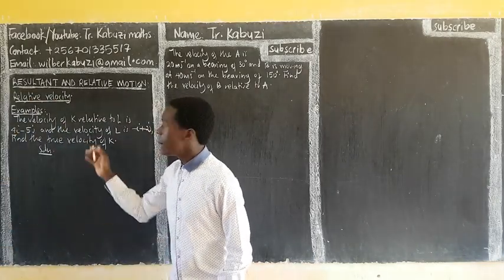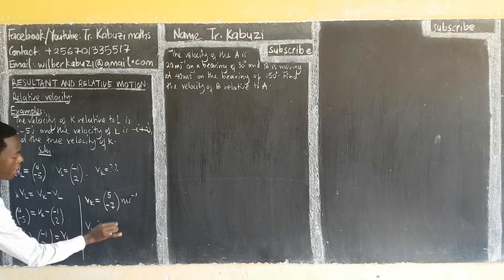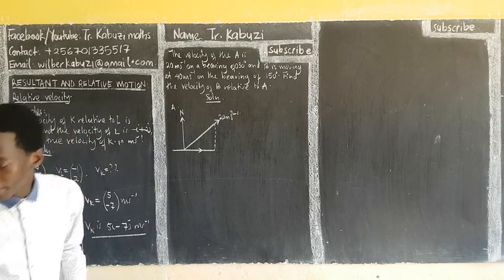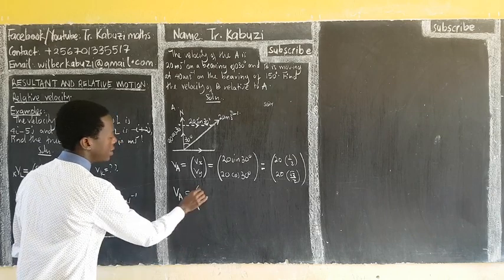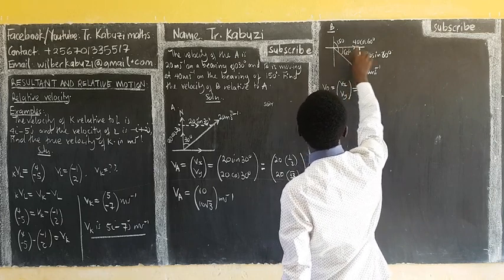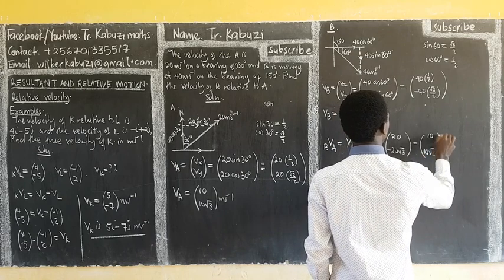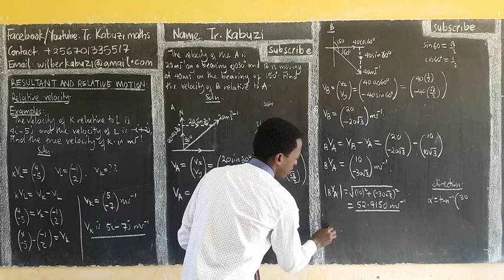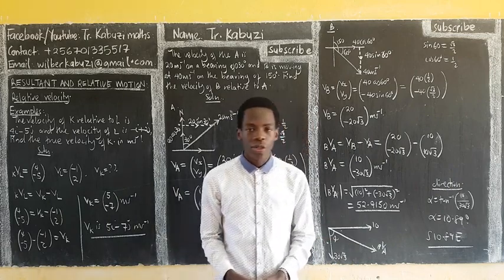Relative velocity: lesson 2.............africastruggle.